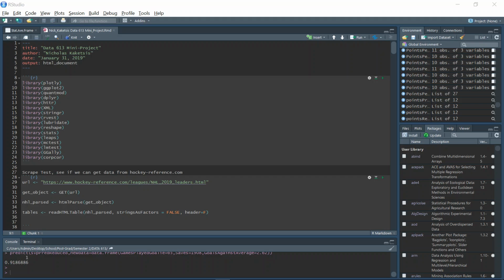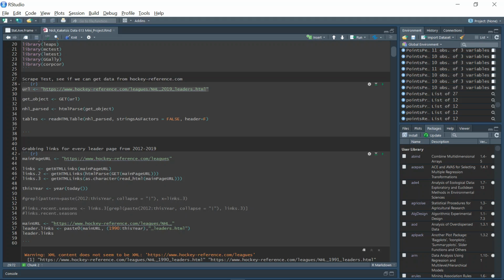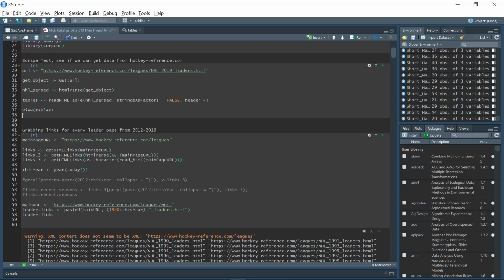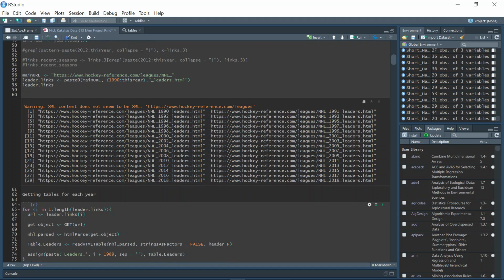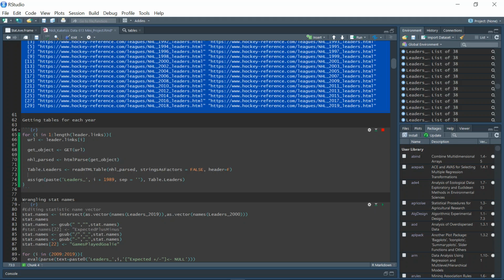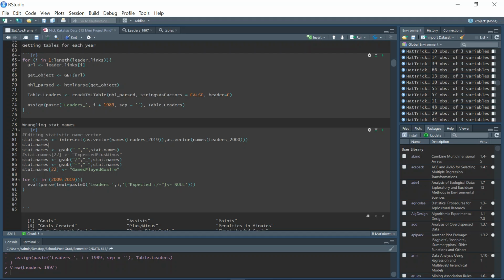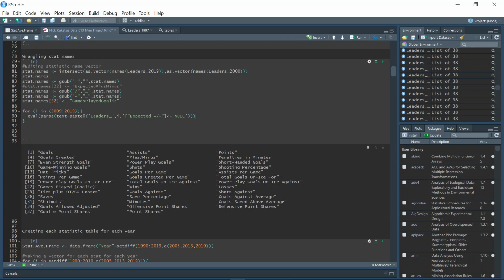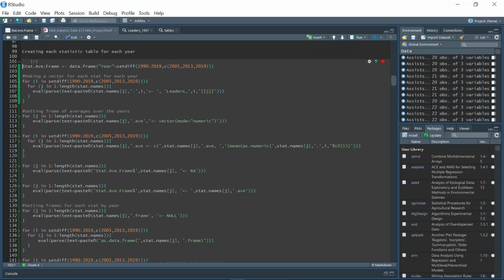Data 613 Mini-Project Part 1